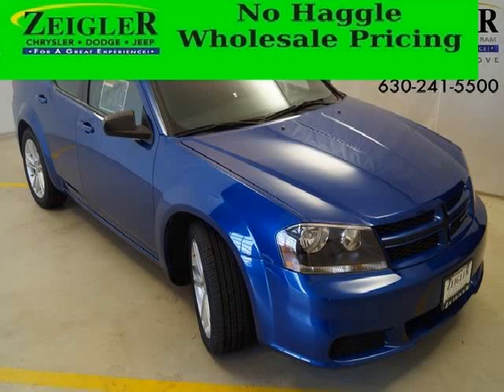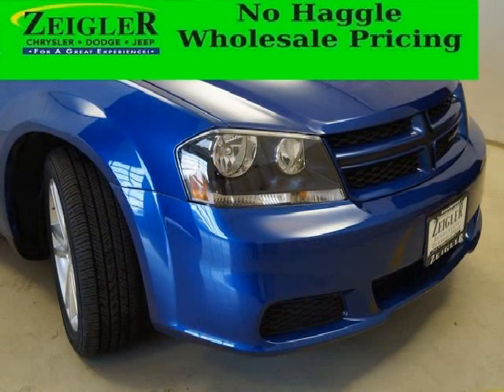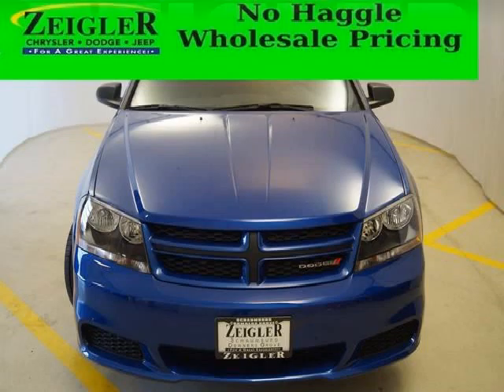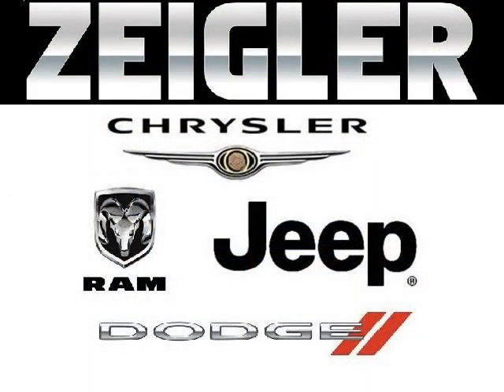2014 Dodge Avenger Aurora IL